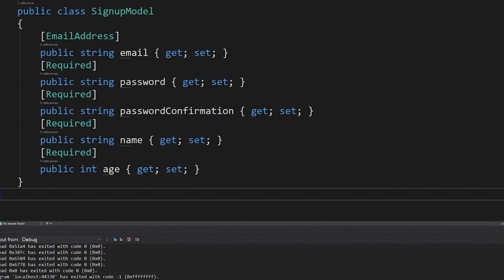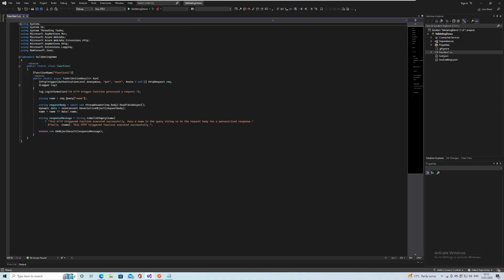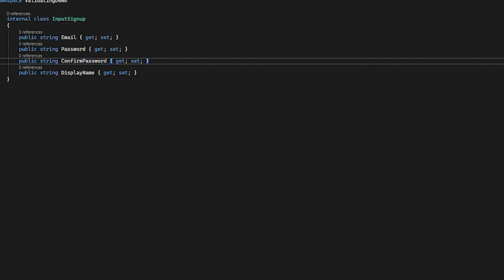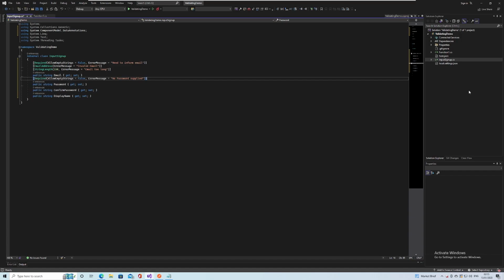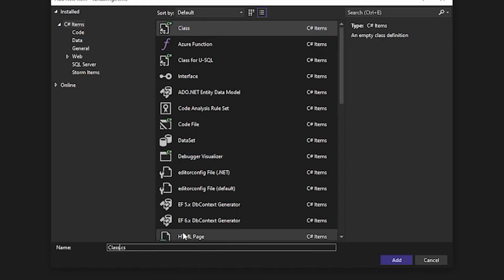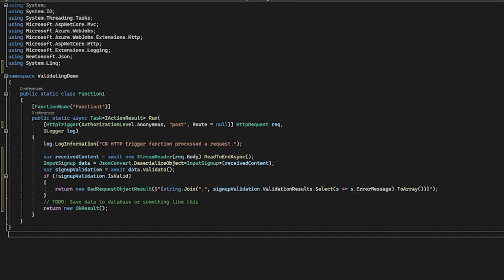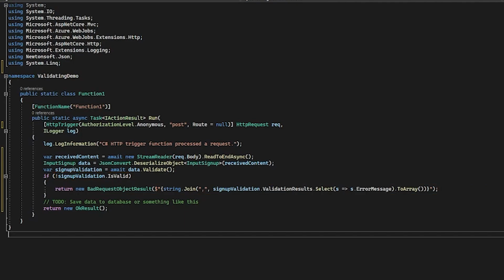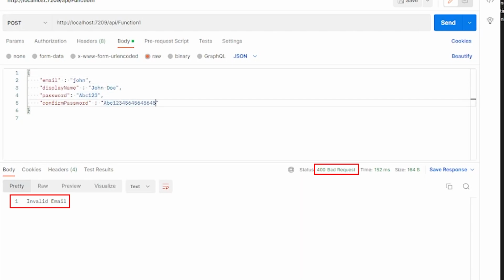Applying Validators on Azure Functions "a la Blazor"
Validating incoming json used to be a painful task in Azure Functions. But we can borrow from Blazor something to make our life more easy. It's all about create clases that will be used as validators. You code will be more clean and easy to understand you will have less work to do.

This is the code for the wrapper:
ANGLE BRACKETS IS NOT ALLOWED on description for videos, so please replaces all the square brackets by angle brackets !!!

using System.Collections.Generic;
using System.ComponentModel.DataAnnotations;
using System.Threading.Tasks;

namespace Validadors
    public class ValidationWrapper[T]

        public ValidationWrapper(T _class)
            Class = _class;
        public T Class { get; set; }
        public List[ValidationResult] ValidationResults { get; set; }
        public bool IsValid { get; set; }
        public async Task Validate()
            ValidationResults = new List[ValidationResult]();
            IsValid = Validator.TryValidateObject(Class, new ValidationContext(Class), ValidationResults, true);
    public static class ModelValidationExtension
        public static async Task[ValidationWrapper[T]] Validate[T](this T _class)
            var wrapper = new ValidationWrapper[T](_class);
            await wrapper.Validate();
            return wrapper;